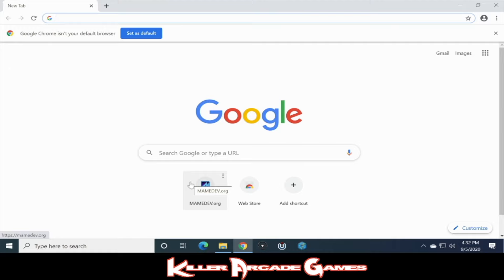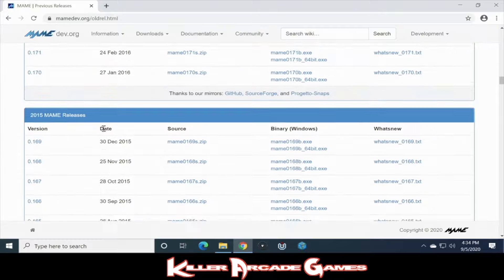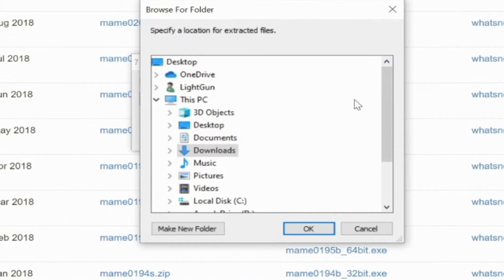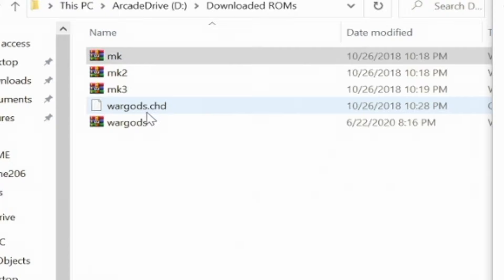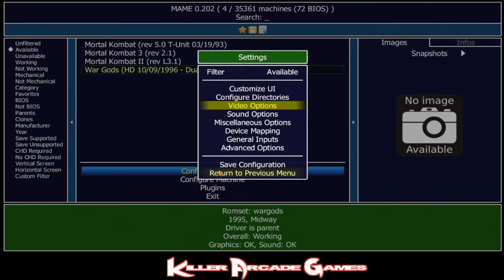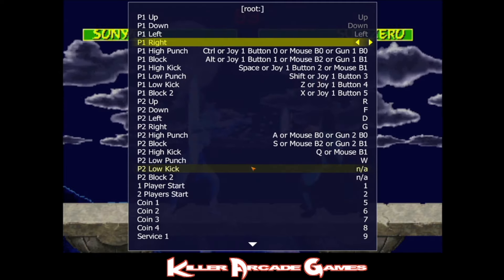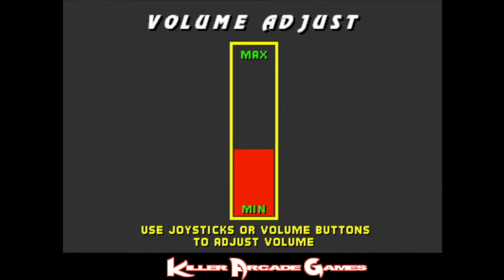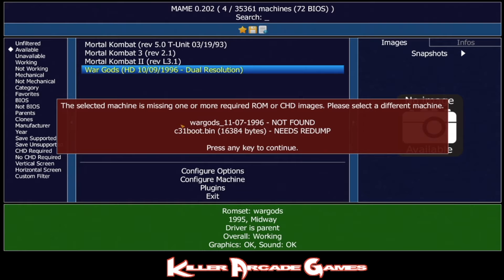How To Install MAME | Tutorial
Need a PC capable of playing demanding games like Killer Instinct, NFL Blitz, CarnEvil, NBA Showtime?
Ebay option